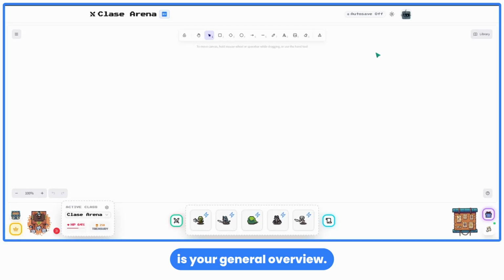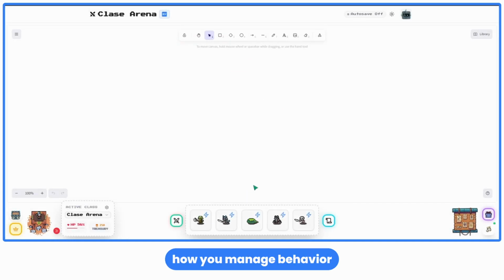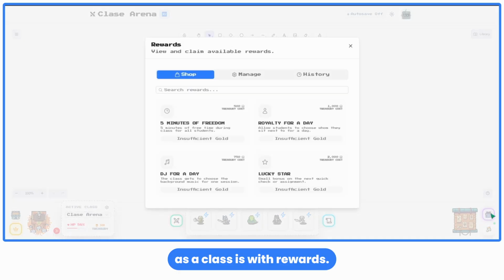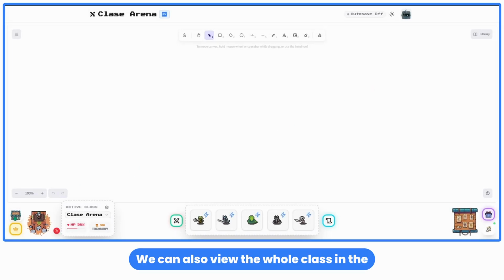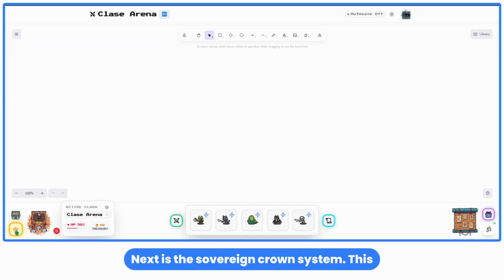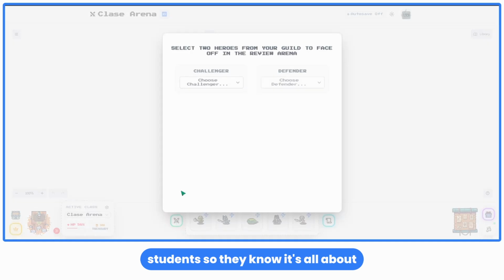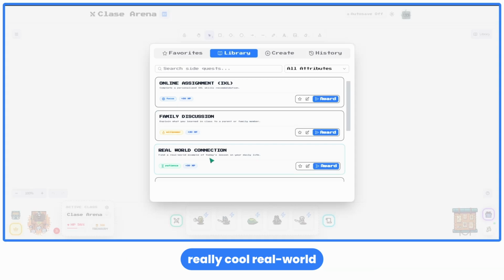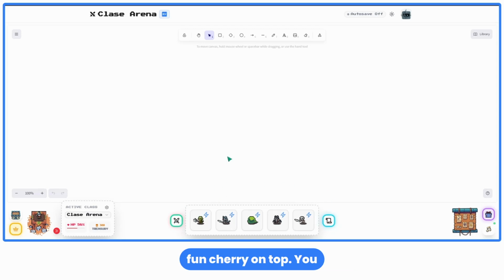General Overview Tutorial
Welcome to the Guildhall! 🛡️ In this general overview tutorial, we walk step-by-step through the core features of Clase Arena. If you are ready to transform your classroom behavior management into an epic, cooperative tower defense game, this video will show you exactly how to get your software set up and running for your first day.

⏳ Video Chapters (Skip to what you need):
0:00 - Welcome to Clase Arena
0:11 - Music
0:20 - Monsters
0:42 - Quests
1:10 - Rewards
1:35 - Tower
1:51 - Barracks
2:24 - Sovereign Crown System
2:56 - Review Arena/PvP Battles
3:26 - Side Quests

🧠 Want to know the science behind the game?
This video covers the software, but if you want to understand how our mechanics incorporate pedagogy, watch our Educational Psychology Overview here:

🚀 Looking for implementation strategies?
Learn general suggestions of implementation, including how to introduce to your students in our Coaching Overview here:

🔗 Join the Guild!
Ready to become the Guildmaster your students need? Start your campaign today: clasearena.com